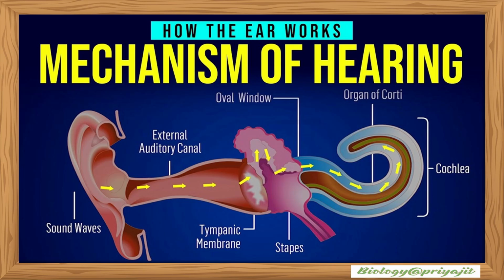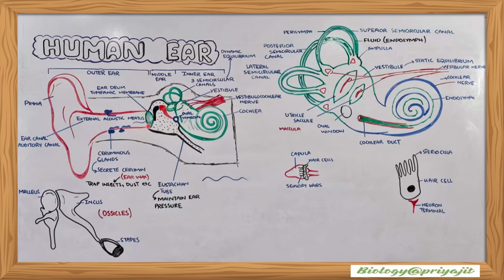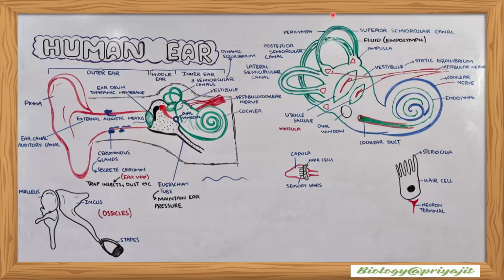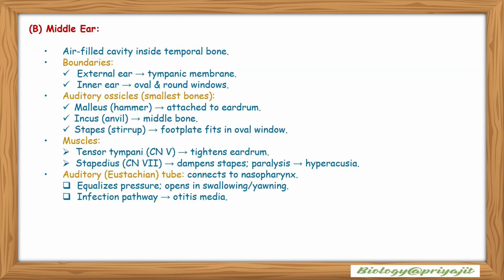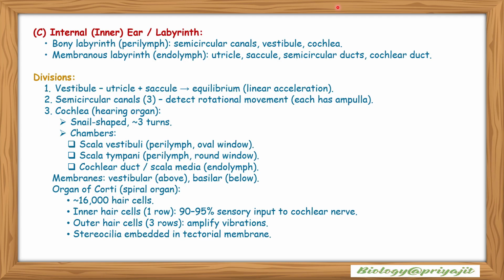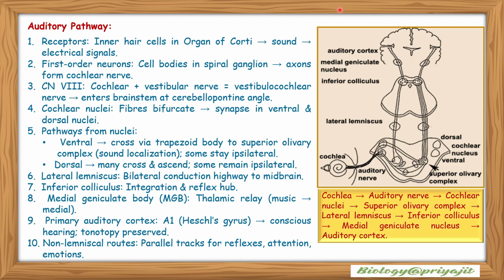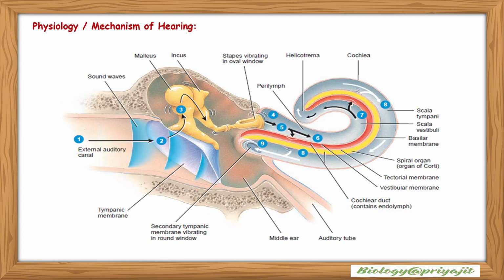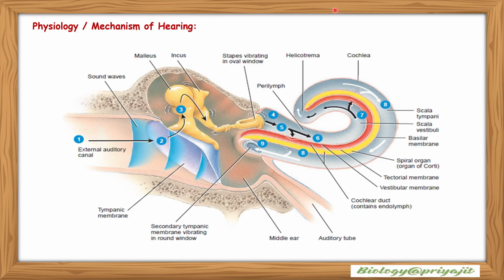Anatomy of Human Ear | Physiology of Hearing Explained with Structure & Function.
Unlock the secrets of the Human Ear in this detailed video! 🦻
We’ll explore the Anatomy of the Ear (outer, middle, and inner ear) and understand the Physiology of Hearing step by step. Learn how the ear captures sound waves, converts them into nerve impulses, and helps us experience the world of sound.

This lecture covers:
✔️ Structure & function of the human ear
✔️ Anatomy of outer, middle & inner ear
✔️ Physiology of hearing explained clearly
✔️ Important concepts for NEET, Medical, and Board Exams

Perfect for NEET Biology, Class 11 & 12 Students, and anyone curious about how our ear works.

📌 Watch till the end to make your concepts crystal clear!